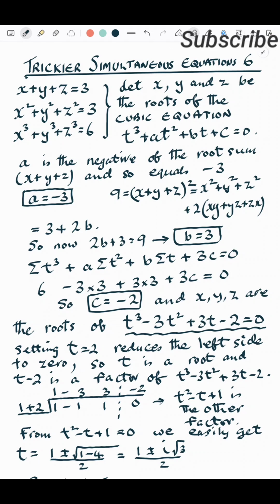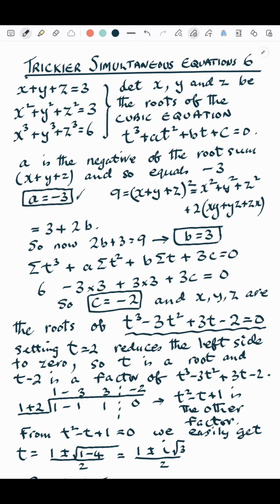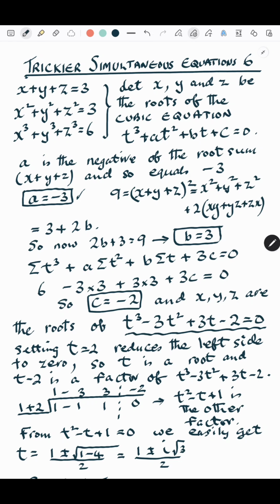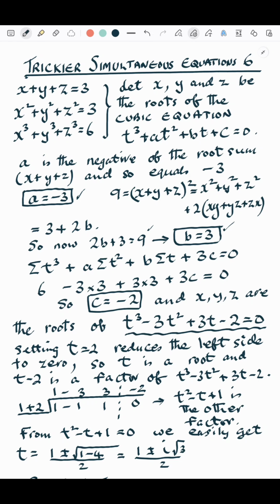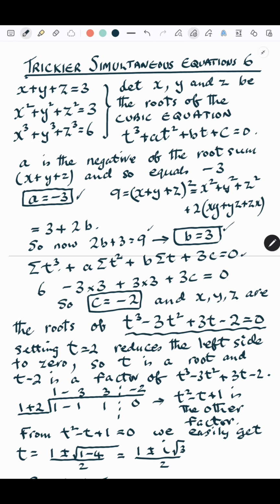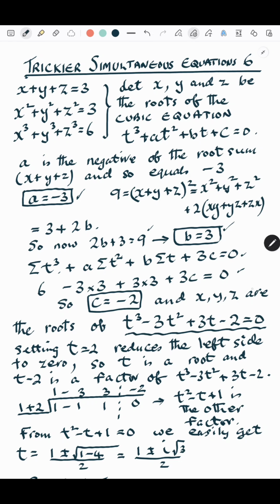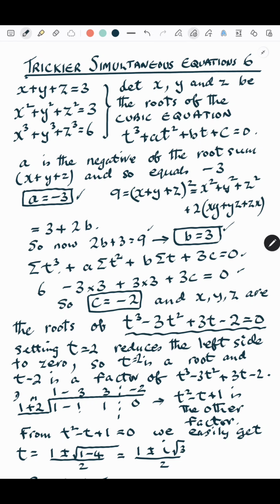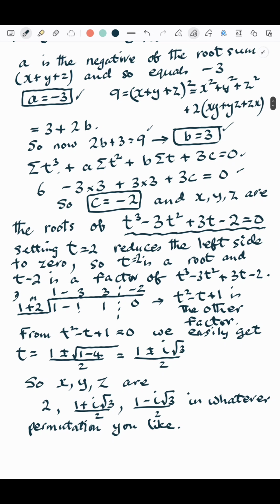Trickier Simultaneous Equations 6